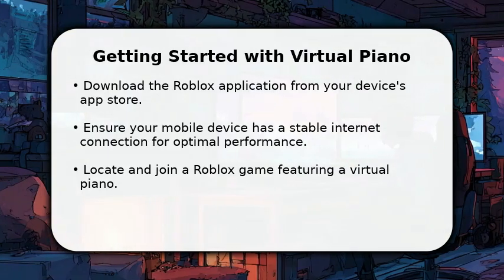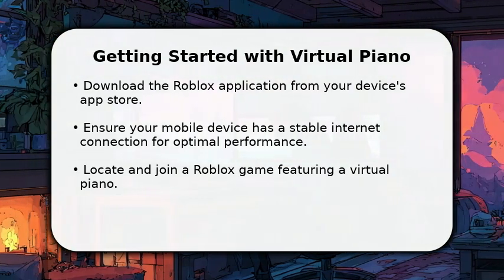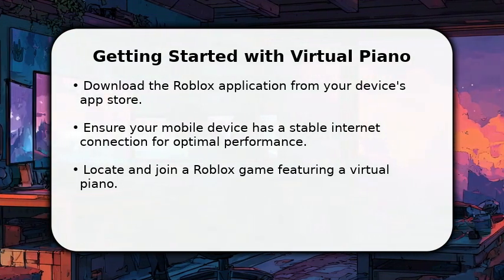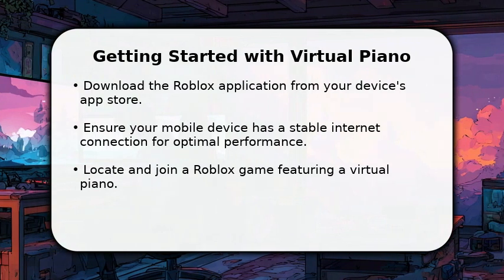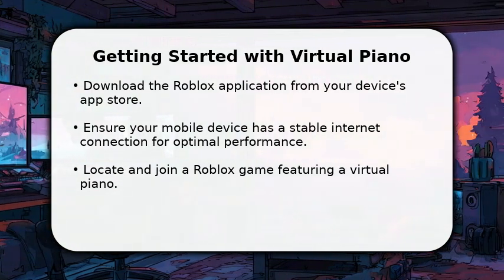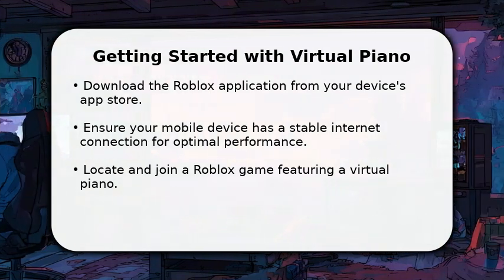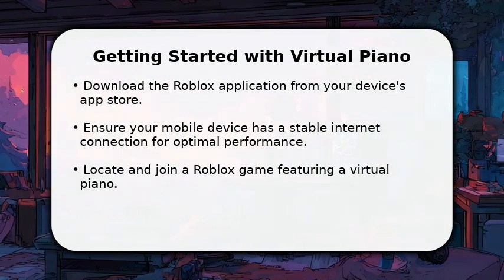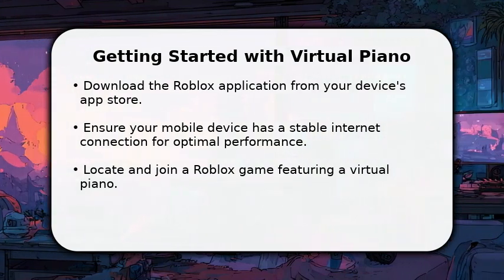How to Play Virtual Piano Roblox Mobile 2025 (Only Way)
▸ :^) Unlock your musical potential on the go with this comprehensive guide on how to play virtual piano on Roblox mobile! If you've always wanted to create melodies or perform your favorite tunes within the Roblox universe using your phone or tablet, this tutorial is designed for you. We'll walk you through the precise steps and techniques to master the virtual piano interface, making sure you understand the optimal way to engage with this feature. Learn how to configure your controls for the best playing experience, discover hidden tricks for better finger placement, and transform your mobile device into a portable music studio. Whether you're a beginner or looking to refine your skills, this video offers the ultimate method for playing virtual piano in Roblox, ensuring you get the most out of your mobile gaming experience. Get ready to impress your friends with your newfound musical talents! Tags: roblox virtual piano, how to play piano roblox, roblox mobile piano, virtual piano tutorial, roblox music, mobile gaming, roblox guide, play piano on phone, roblox virtual keyboard, roblox creative, gaming tips .